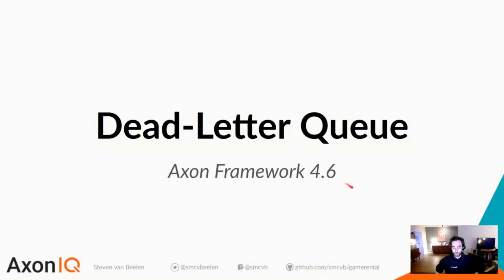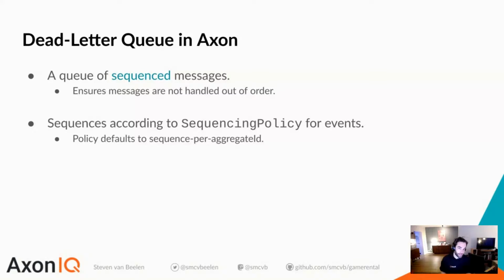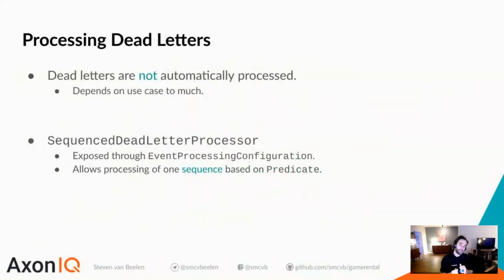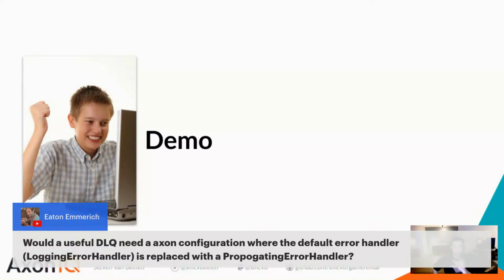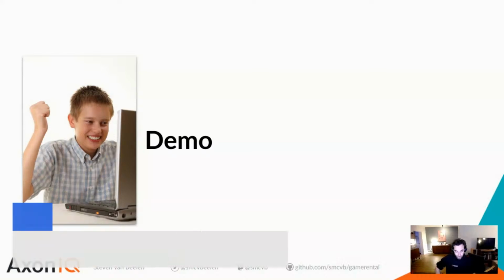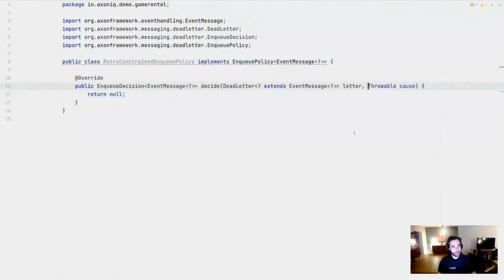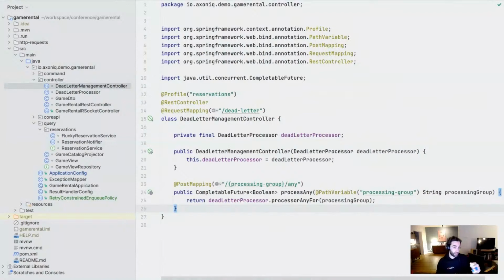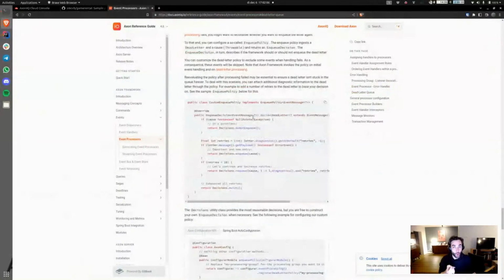The Dead-Letter Queue in Axon Framework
In this one-hour webinar, Steven (van Beelen) will share a new feature of Axon Framework 4.6. - the Dead-Letter Queue.

He will describe what's unique about this Dead-Letter Queue, how you can use it inside your applications, and what options you have for inserting and resolving dead letters.
The session starts with a presentation, follow-up by coding examples.

In this webinar, we'll examine the following:

What the Dead-Letter Queue is for Axon Framework,
How and where you can configure it,
How the _enqueue policy_ provides control on what is and is not dead-lettered, and
How to resolve dead letters from the queue.